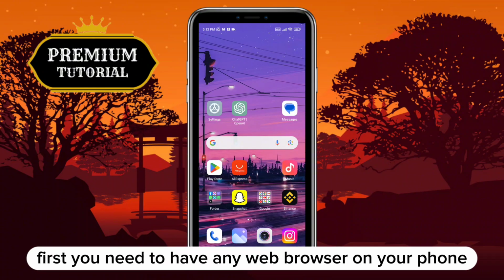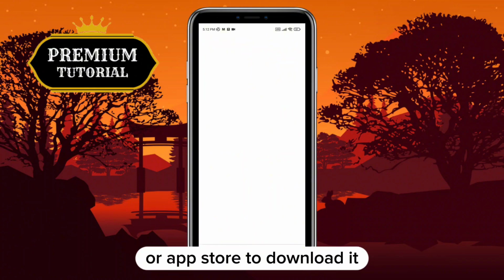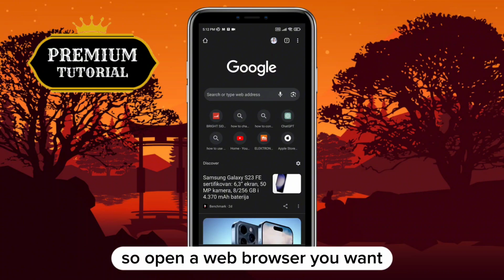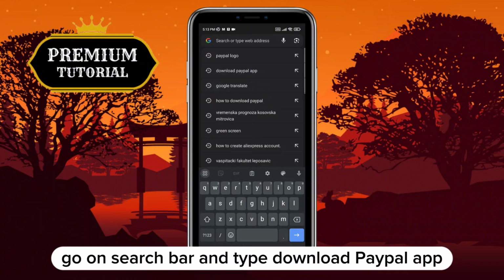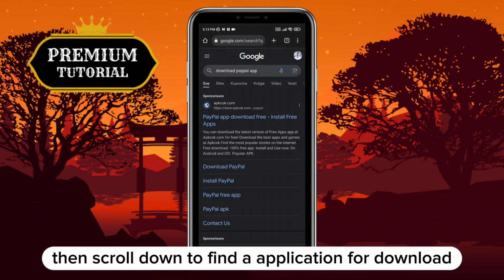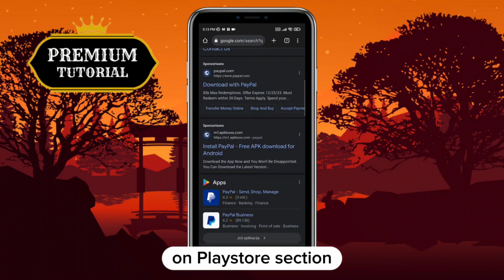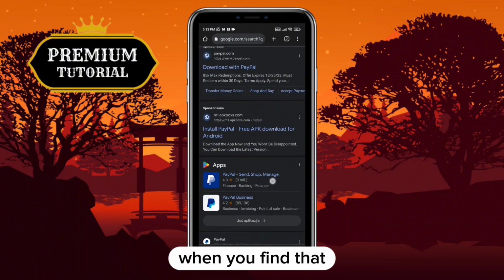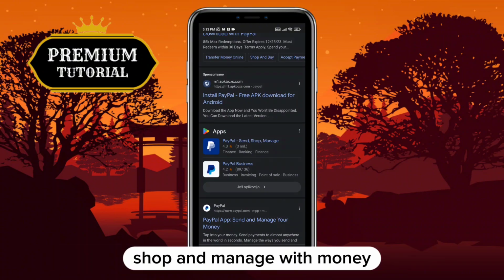How to Download PayPal App On Mobile [iOS & Android] (2025)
Learn how to easily download the PayPal mobile app in this step-by-step video guide. Discover the convenience of managing your finances and making secure online transactions right from your mobile device.